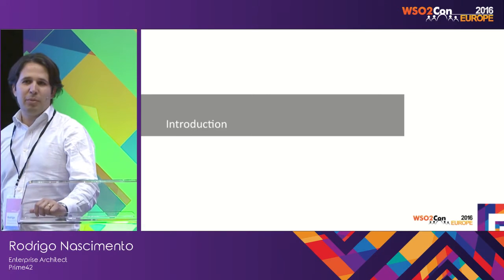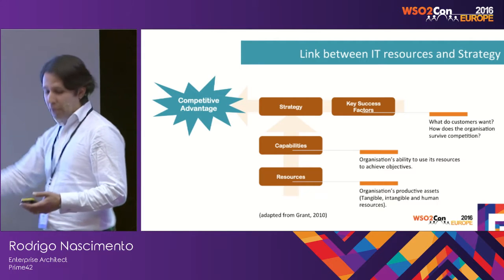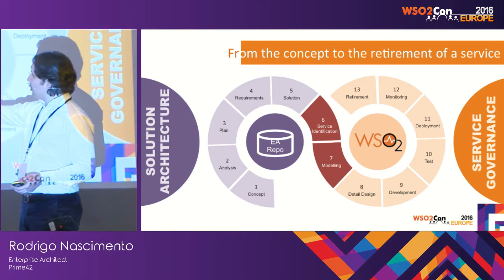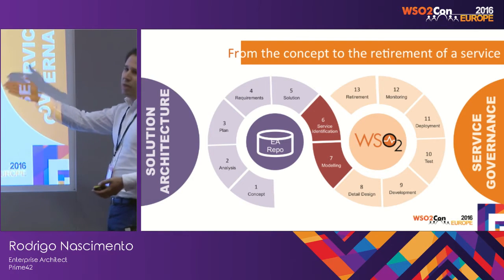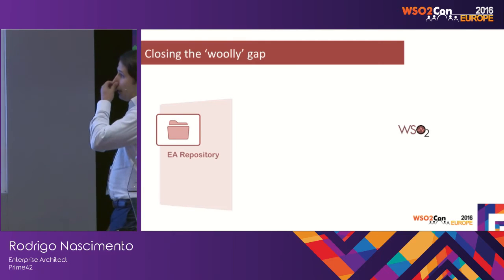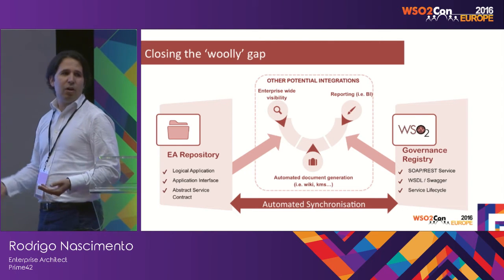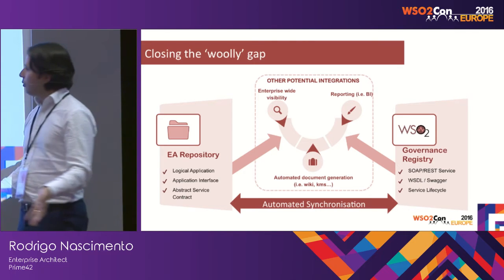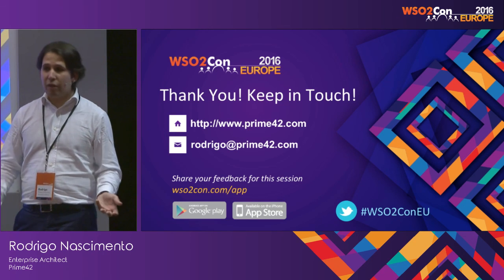WSO2Con EU 2016 : Integrating WSO2 Governance Registry with Enterprise Architecture Tools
Rodrigo Nascimento, Enterprise Architect at Prime42 presented his talk on "Integrating WSO2 Governance Registry with Enterprise Architecture Tools" at WSO2Con EU 2016 on 09th of June in London.